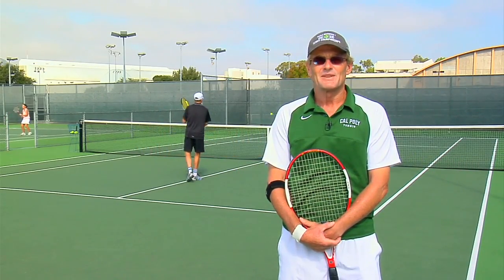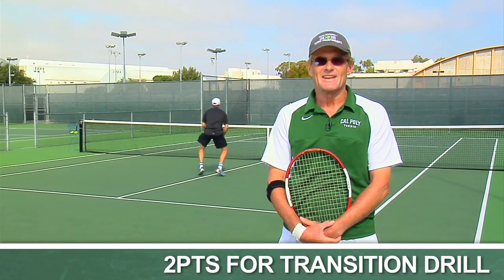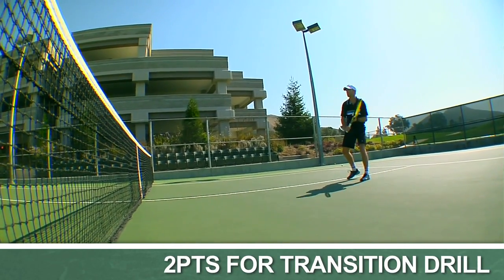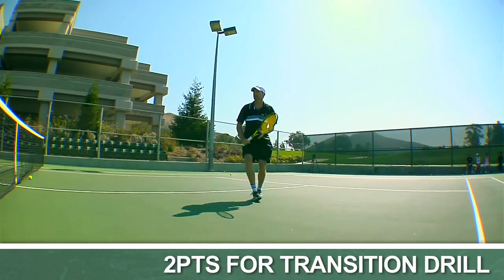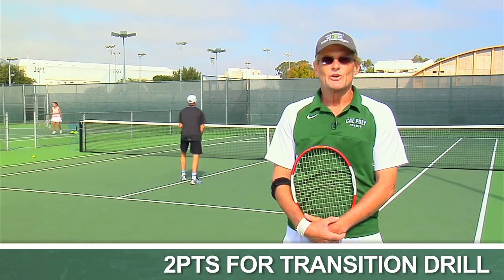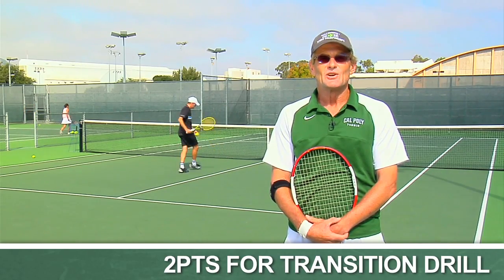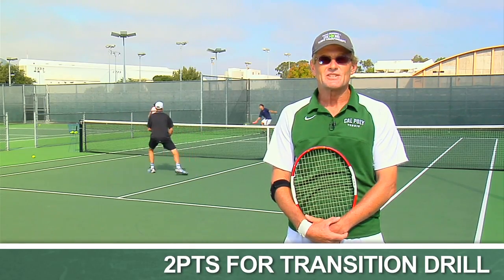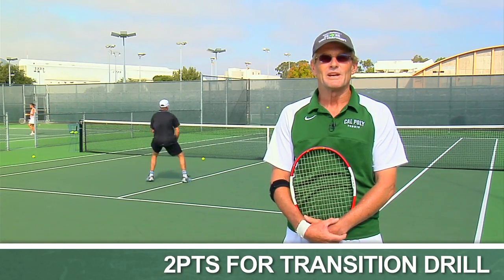2pts for Transition Drill